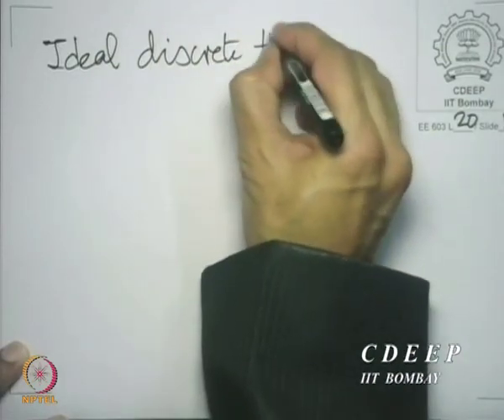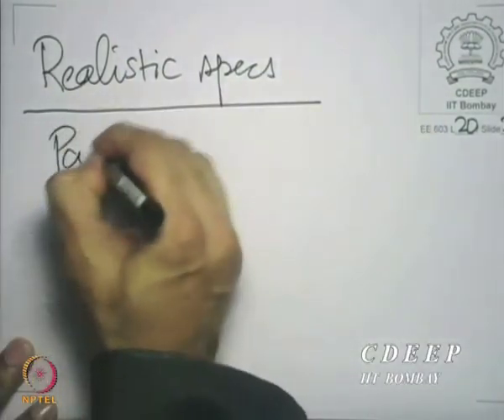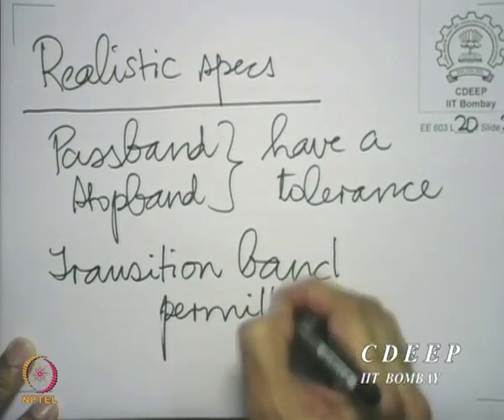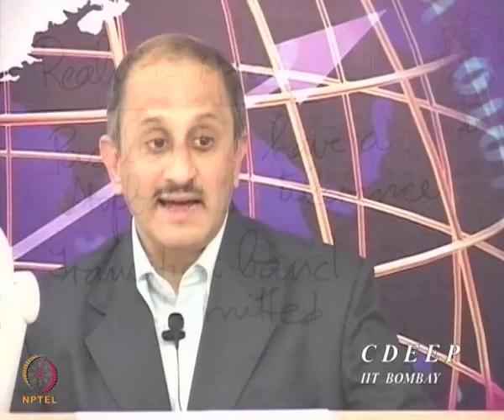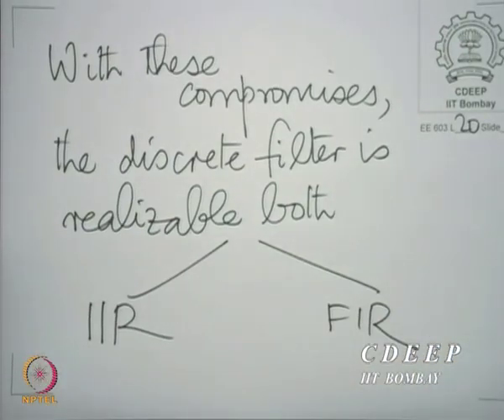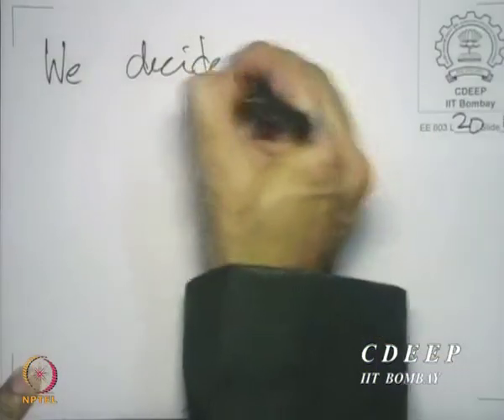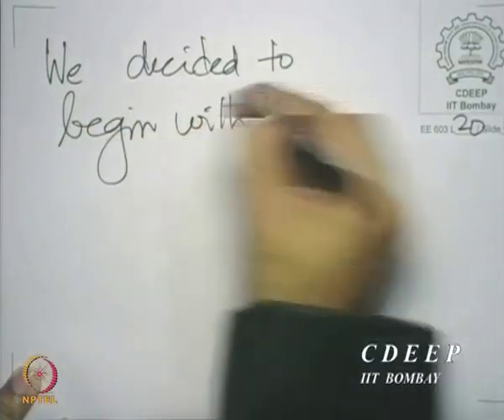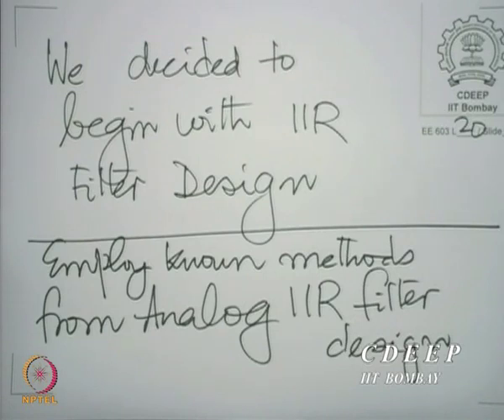Lecture 20A: Introduction to Filter Design. Analog IIR Filter, FIR and IIR discrete-time filter.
Lecture 20A: Introduction to Filter Design. Analog IIR Filter, FIR discrete-time filter, IIR discrete-time filter.